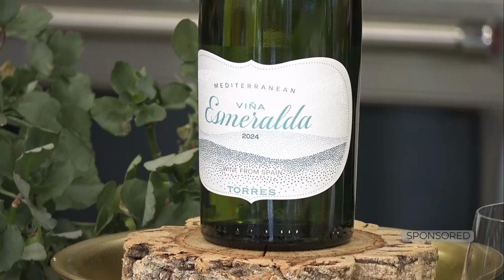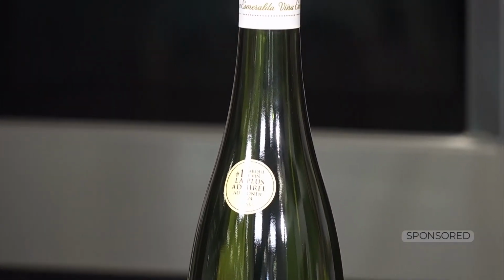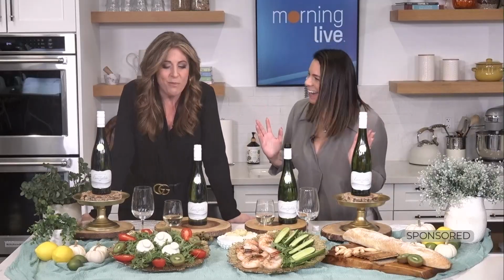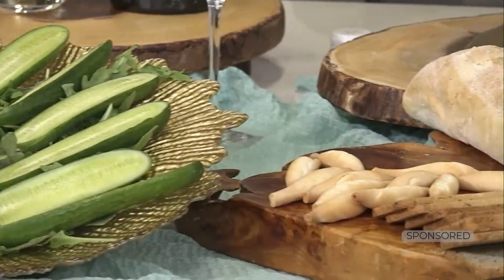Spotlighting Spanish wine Viña Esmeralda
From protecting the sea to filling your glass, Viña Esmeralda is a Spanish wine with purpose, as it is a part of Save the Posidonia Project saving sea grass with each bottle. To share the story, we welcomed sommelier Super Wine Girl, Angela Aiello.